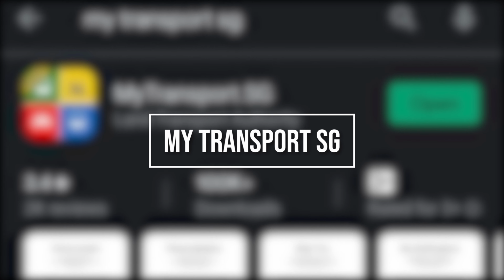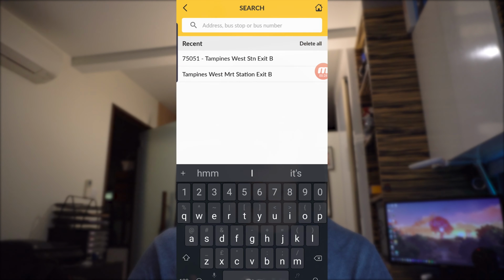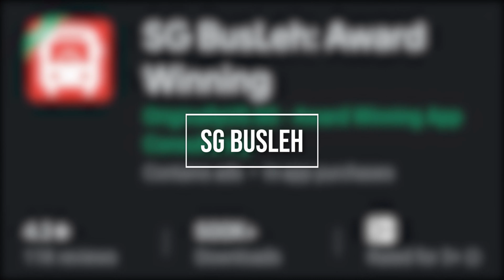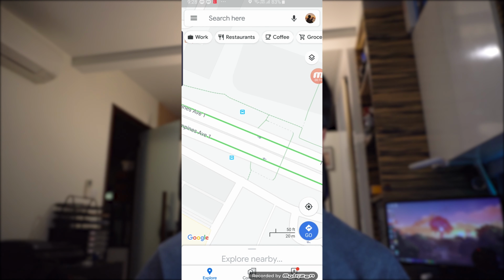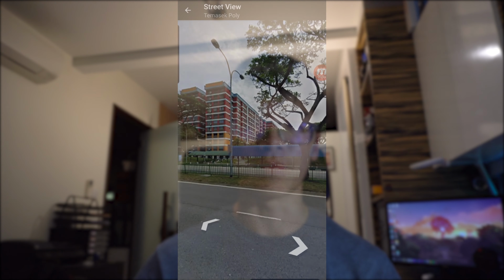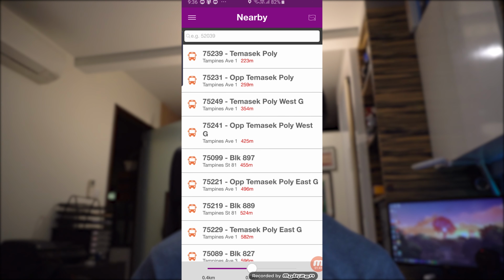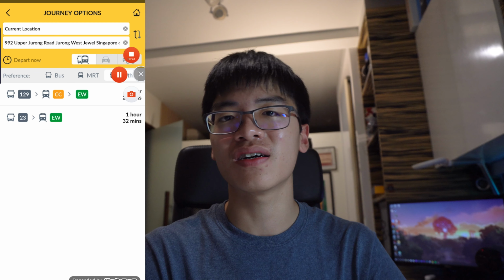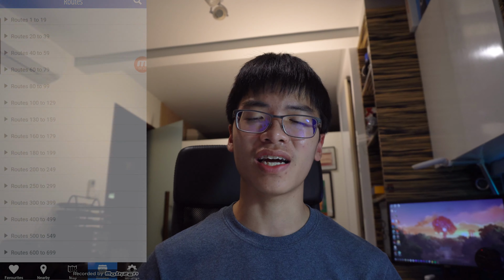What is the best bus app? (SBS transit, Bus@sg, My transport SG, SG DrBus) )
Feel free to suggest more apps. If there is a lot more I will do another roundup

◼️My pc
AMD Ryzen 3700X
MSI MPG X570 Gaming pro Carbon wifi
Trident Z 3000mhz 32GB (4*8)
Cryorig H7 Lumi
2 P300 3tb HHD (in raid 1)
RX 470 8gb
Cooler Master H500
Seasonic 650w Gold Psu

◼️Accessories:
    Monitors-  Dell SE2417HG
    Monitors-  Supersolid R270I

    Mic - RODE videomic micro